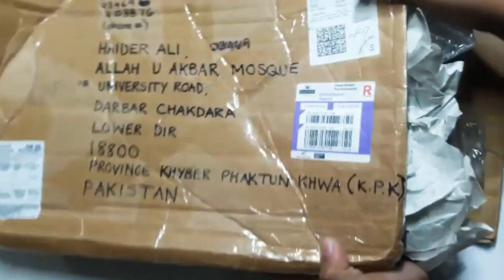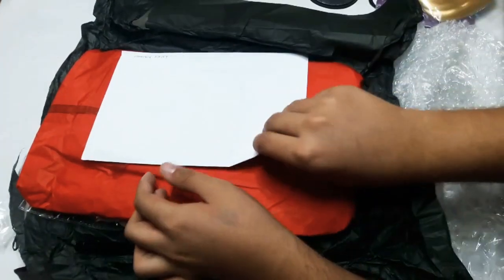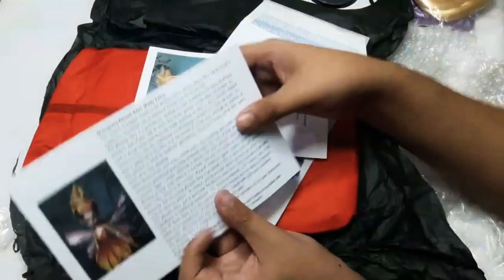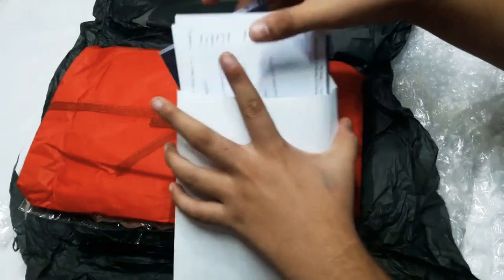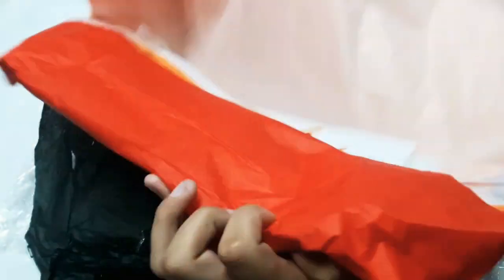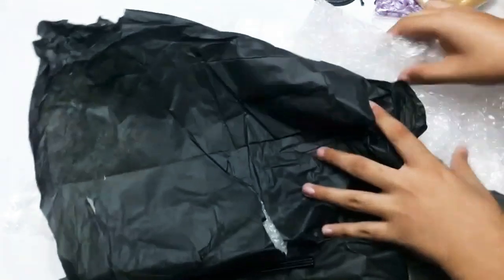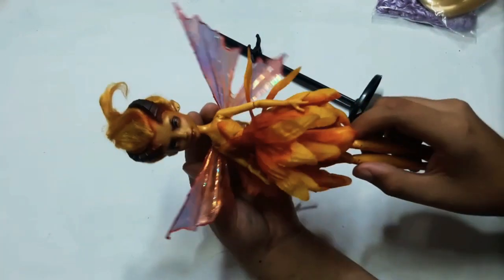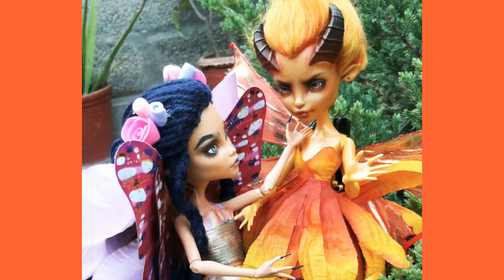Doll unboxing | Podlydolls | Monster High Ooak | Doll Repaint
Podlydolls | Monster High Ooak | Doll Repaint

(European) Phoenix Fairy (Fenix Fairy)
This smaller European cousin to the Arabian and E. African Bennu fairy, can be found in coniferous woodlands across mainland Europe and the British Isles.
The phoenix fairy is a gummivore, feeding on resin exuded from the sapwood of trees, primarily that of pine and fir trees. The horns, present in both males and females, are used to gouge away bark from the trunk, enabling the fairy to use its specially adapted incisors to bite into the underlying wood creating a wound from which sap oozes. This resin is gathered by the fairy over the course of several days. Although the digestion of this material is aided by symbiotic gut bacteria, the process is slow and the fairy spends much of its time sleeping.
Adult fairies breed once every twenty years when breeding pairs create hollow, serotinous gestational pods using hardened resin. Into each of these semi-opaque, orange coloured ‘eggs’ a single offspring is placed. The infant phoenix fairies continue to develop in their pods whilst  wildfire  strikes . Once a fire occurs in the vicinity of a pod chemical signals awaken the juvenile within, ensuring that young Phoenix fairy is prepared the flee as soon as the heat and flames melt its resinous prison. the essence, young phoenix fairy are born out of fire . The phoenix fairy and in particular the phoenix fairy horn, have ling been sought after ingredients in traditional medicines. The Aberdeen Bestiary (12th century) lists a host uses of 'fenix horn ' of the treatment of  septic wounds and the easing of rheumatic aches to the manufacture of rejuvenating balms. Gestational pods were considered especially efficacious and were more valuble then gold . The phoenix fairy is a long lived species although estimates of 500 years ( Herodotus) are probably exaggerated Reproduced from the Complete Guide to the Fairies and Spirits of the British Isles ( unpublished) with kind permission from the author T.T Rimer